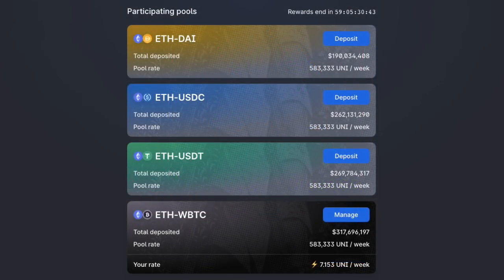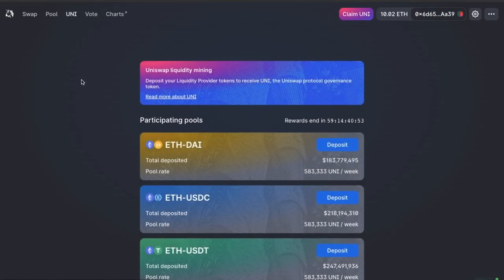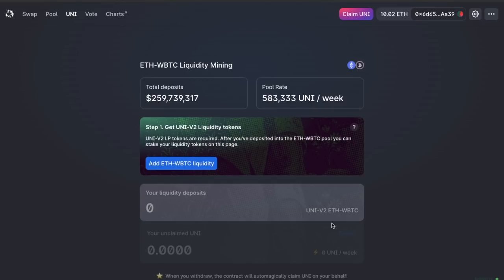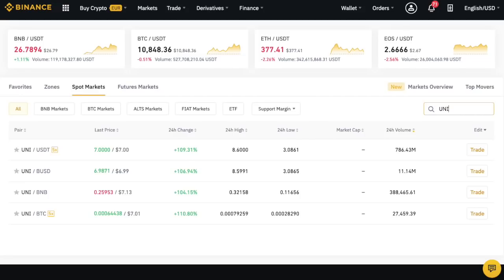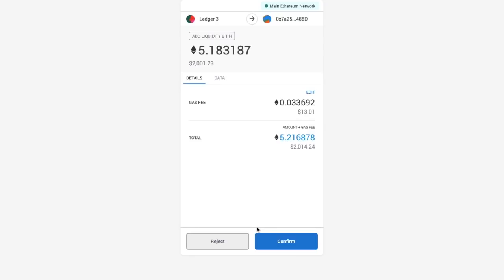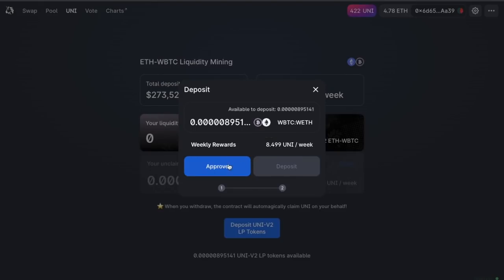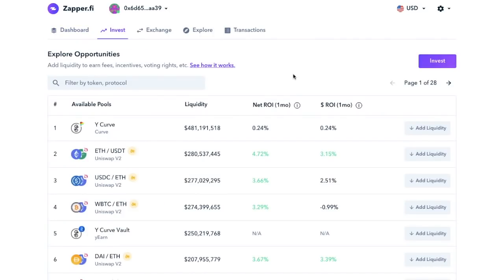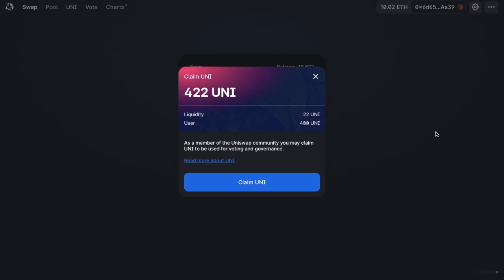How to Earn UNI Tokens with UniSwap Liquidity Mining ETH-WBTC 🤑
In this video, I’ll show you how to add liquidity to Uniswap pools and start earning Uniswap UNI token rewards with Liquidity Mining. Plus, I show how to claim your UNI tokens via their airdrop.